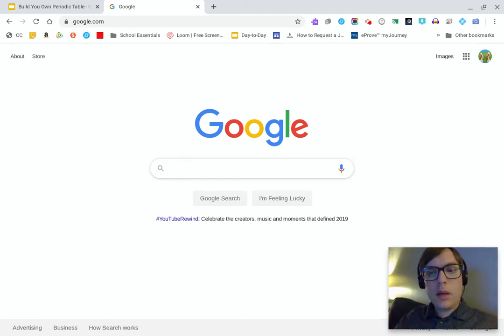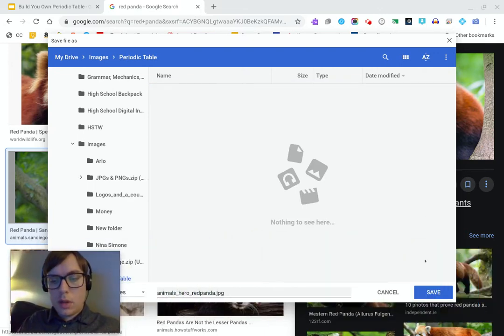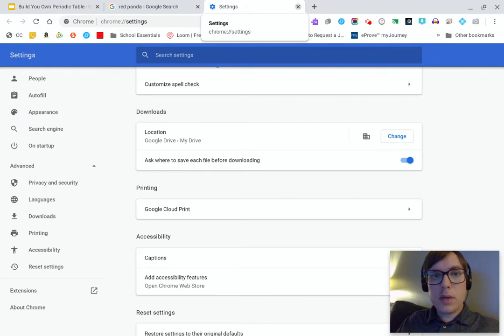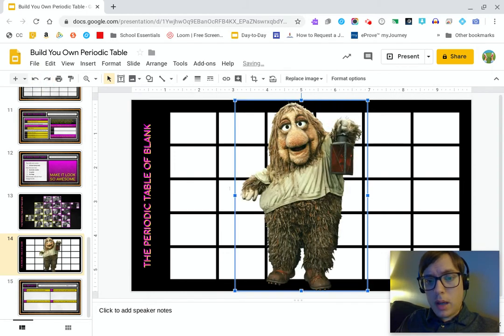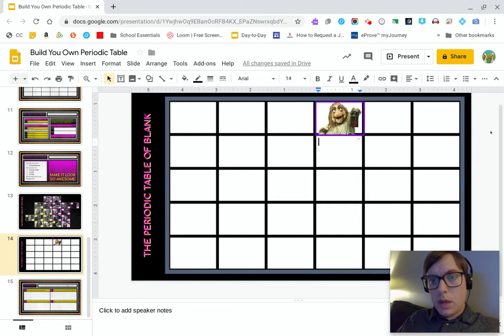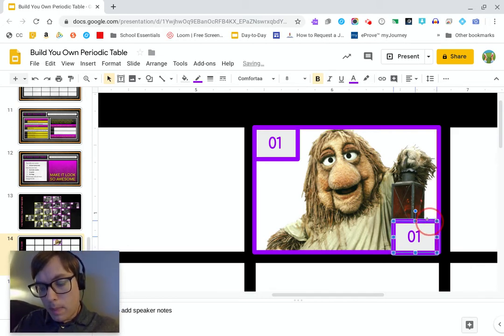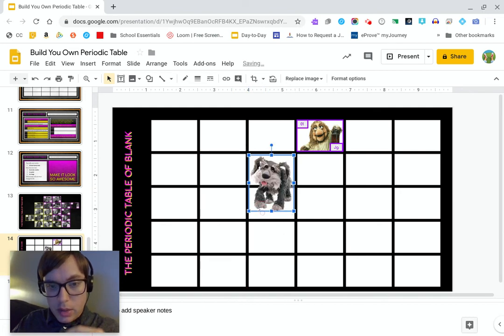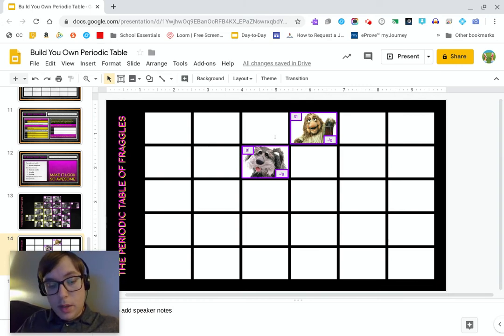Build Your Own Periodic Table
Here are some basics to help you with your periodic table project.